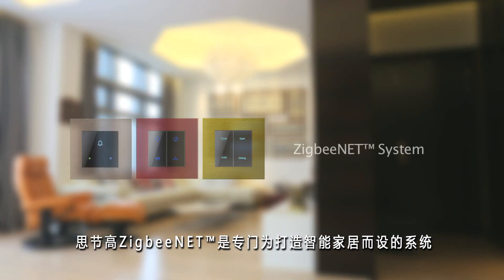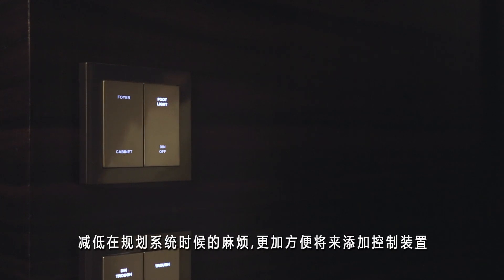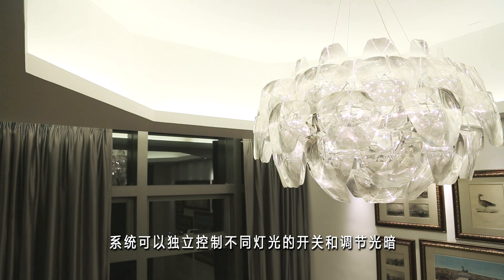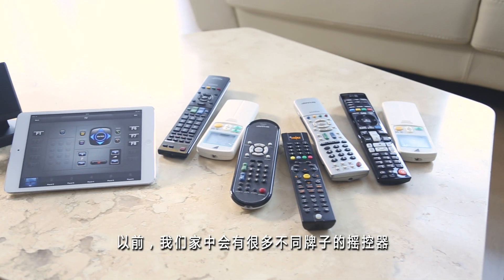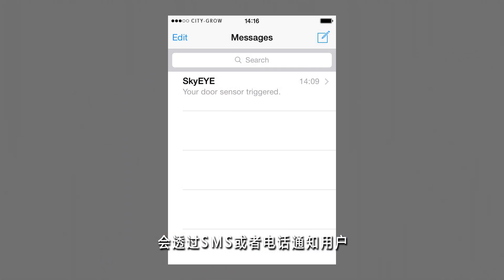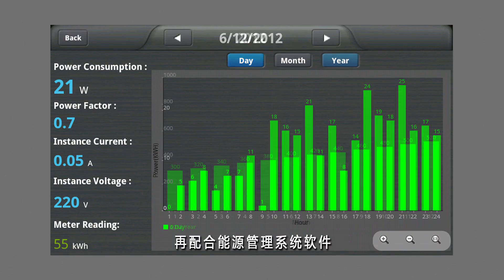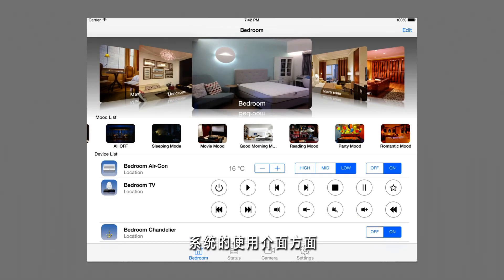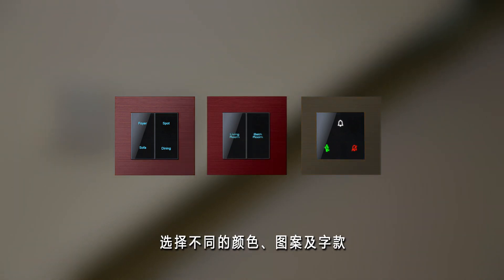CityGrow Home Automation System 思节高智能家居系统 英文版 (附有简体字幕)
Introduction to Citygrow Home Automation System, including lighting, curtain, air-conditioner and A/V system control.
介绍思节高智能家居系统，包括灯光控制，窗帘控制，空调及影音系统控制等。